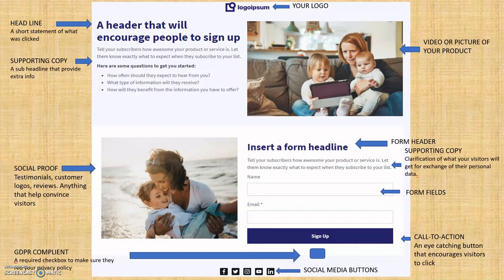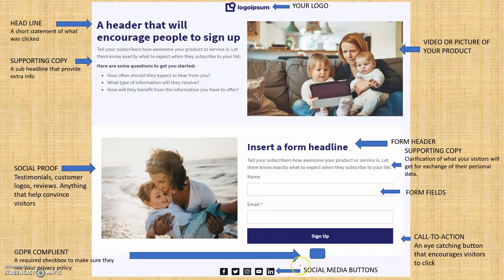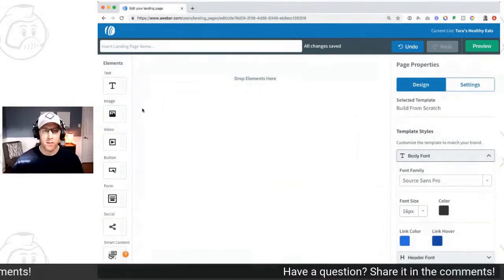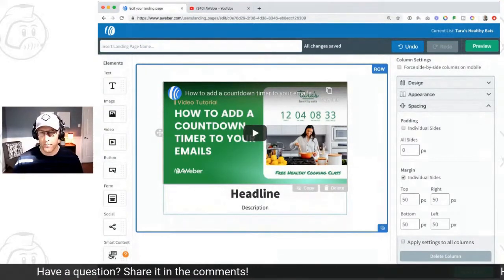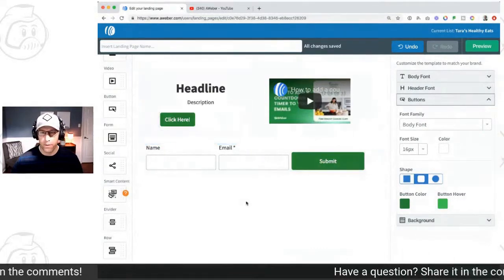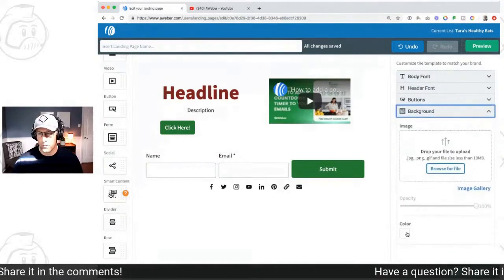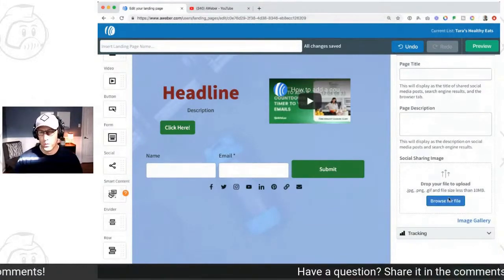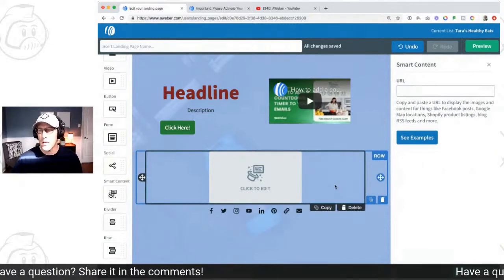Creating of Landing Pages to Make Money on YouTube in 2020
Do you want to rank on the first page of Google and YouTube fast? Here is a free course that includes weekly coaching
Other videos you might be interested in:
Making money on YouTube with videos Without Showing Your Face in 2020 | Peet’s Online Traffic Tips.
How to generate a free email list on YouTube without a website | Peet’s Online Traffic Tips.
is it worth it to make YouTube videos to make money online | Peet's Online Traffic Tips.
advantages of uploading video on YouTube that will help to make money on YouTube | Peets online traffic tips
How you can rank number one to make money on YouTube in 2020 | Peet's Online Traffic Tips.
How you can implement a funnel to make money on YouTube in 2020 | Peet's online Traffic Tips
How to actually create a sales funnel to make money on YouTube in 2020 | Peet's Online Traffic Tips
How to use various traffic methods to make money on YouTube in 2020 | Peet’s Online Traffic Tips.
Your Clickable Hook and Video Structure to Make Money on YouTube in 2020 | Peet’s Online Traffic Tips